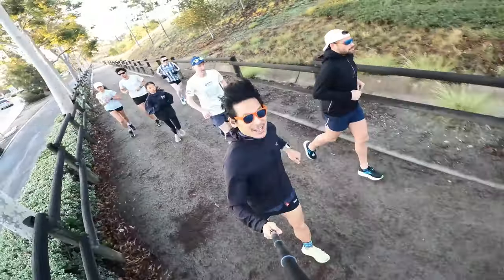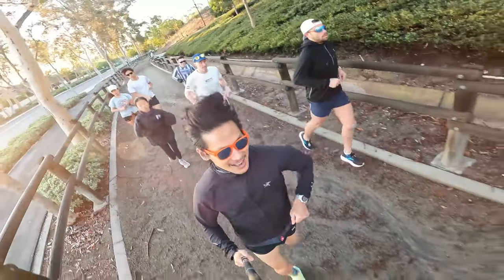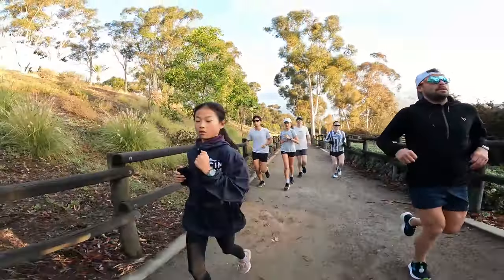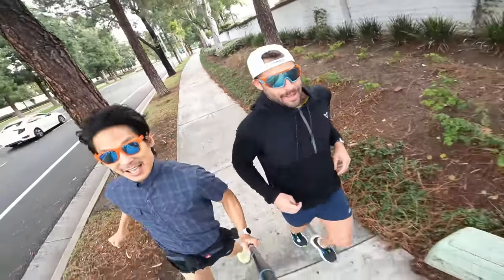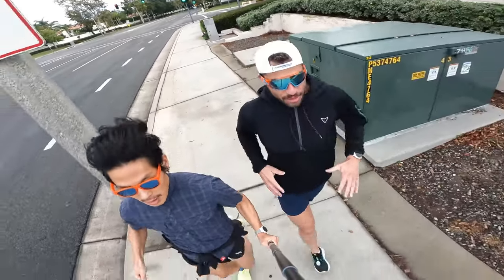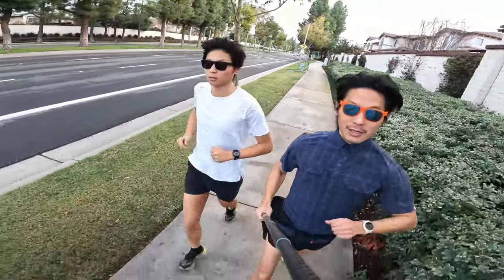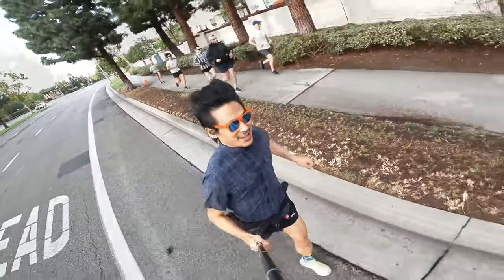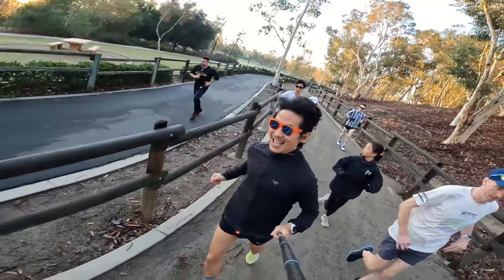CORE STRENGTH for RUNNERS JUST MINUTES A DAY AHRC Marathon Training Vlog Ep 240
MK discusses how to get started developing core strength, and AHRC share their pledges to work on it. Let's go!

If you super like our video, please give it a super like. Just click on the heart icon in the menu.

Join our Strava club! Search for AHRC.
Follow MK on Strava by searching for Michael Kim @allheartc.

Cole is a hobby marathoner and has run 9 marathons! Haven races (half) marathons as her extracurricular focus to show colleges that she has grit! Evan aims to qualify for the Olympic Trials in the marathon for the 2028 LA Olympics. Dmax is golfer turned runner seeking happiness through his running journey. Dr. Denny is a marathoner looking to achieve the Abbott World Marathon Major Six Star. Father Daniel uses marathoning as an exercise to strengthen his soul for God’s work at Our Lady of Peace Korean Catholic Center. Alex is a mountain ultra runner, drones, and coaches Evan. MK (video narrator) is a marathoner and coaches the kids as well as other athletes.

PBs
MK: 2:51:11 Marathon, 38:24 10K, 18:43 5K, 16:46:42 100-Mile
Alex: 30:19 10K, 14:39 5K
Denny: 2:58:09, 18:08 5K
Dmax: 3:09:26 Marathon, 1:32:22 Half Marathon, 41:33 10K, 20:30 5K
Father Daniel: 3:20:21 Marathon
Cole: 3:05:41 Marathon, 1:37:35 Half Marathon
Haven: 3:52:56 Marathon, 1:44:25 Half Marathon
Evan: 3:10:14 Marathon, 1:32:15 Half Marathon